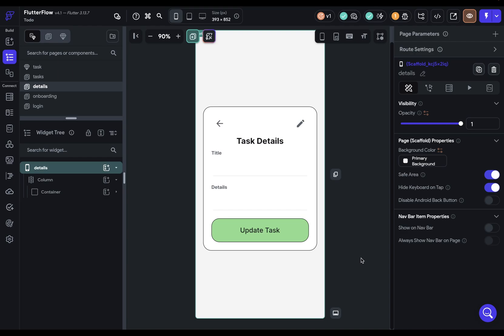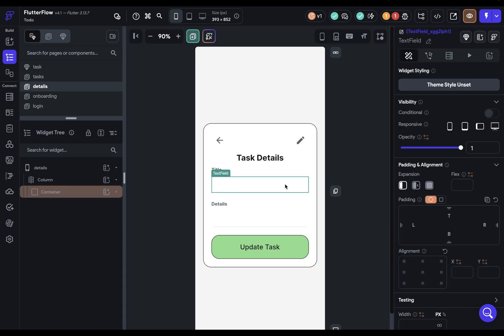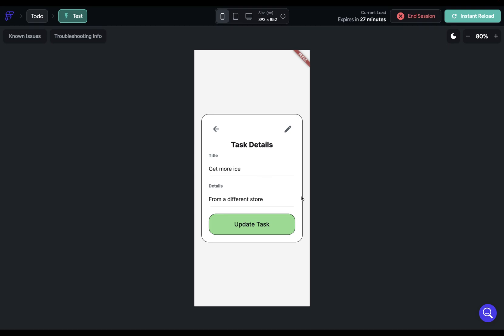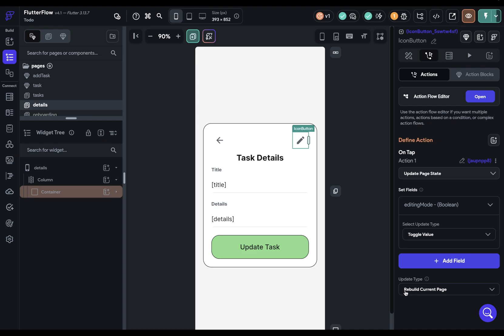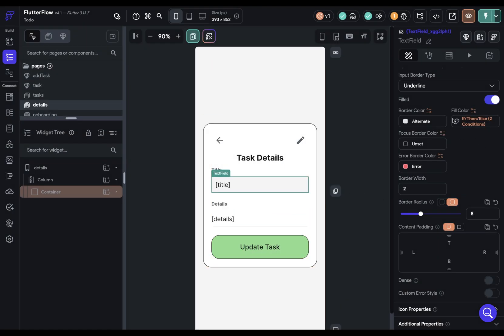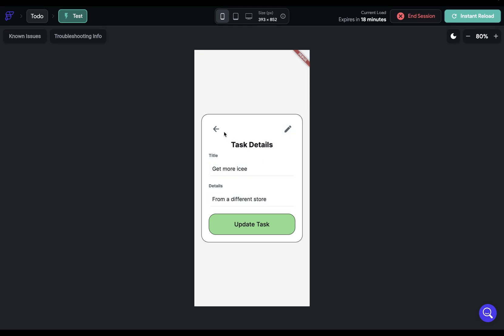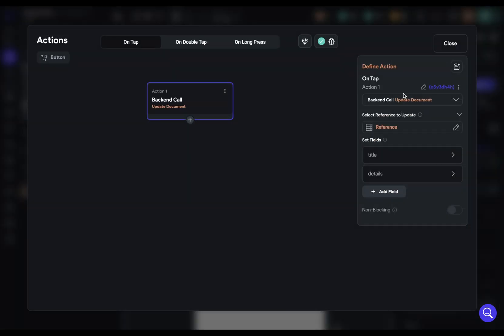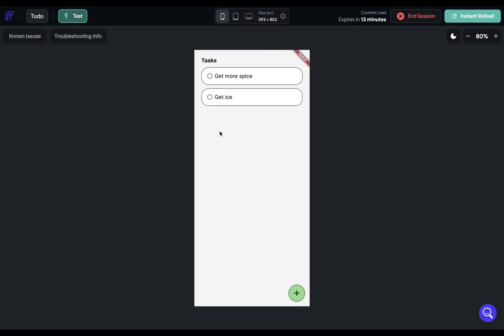Building Task Logic | To Do App | FlutterFlow for Beginners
In this video we show you how to build the logic for the Task Details Page.